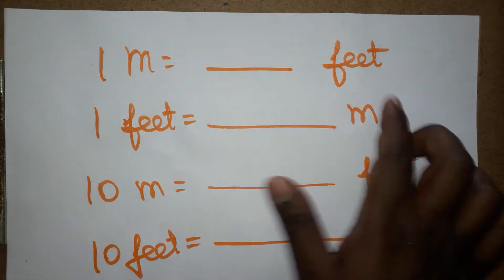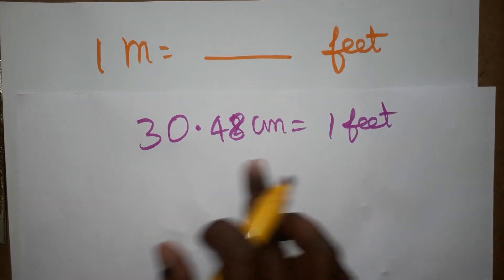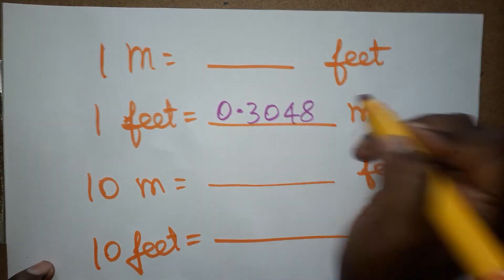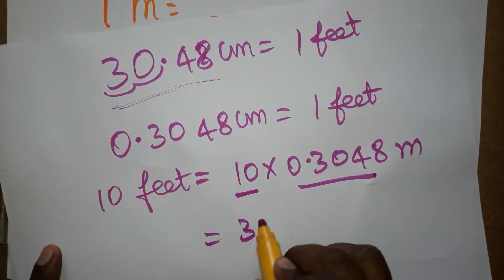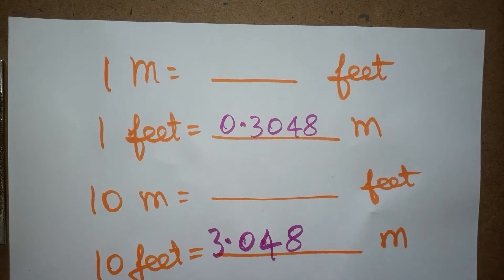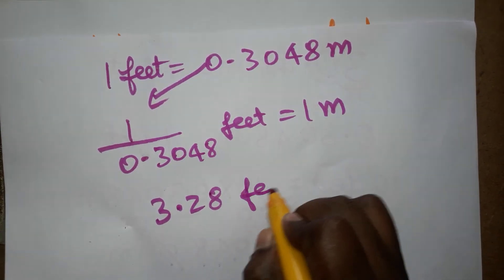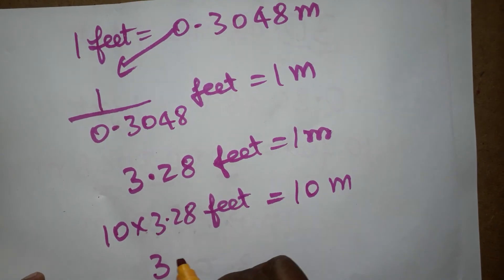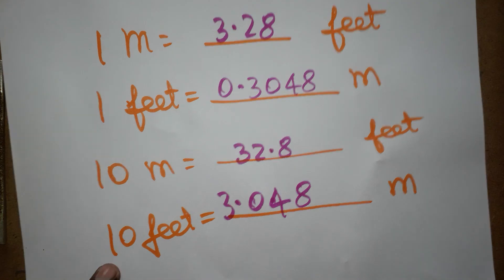meter to feet, feer to meter